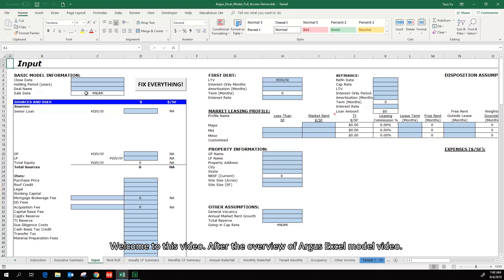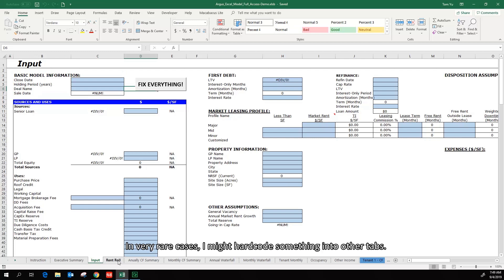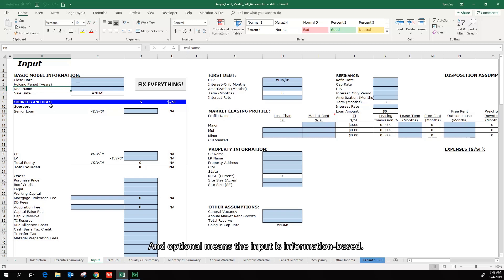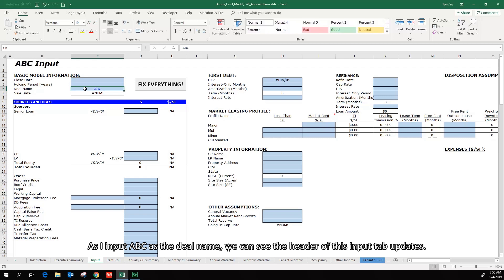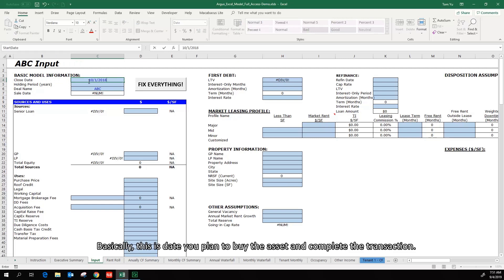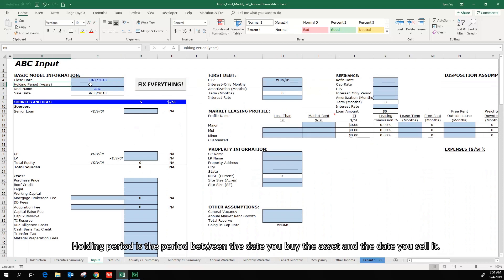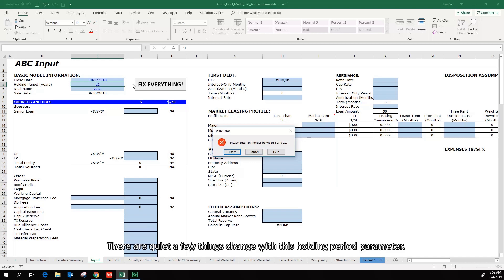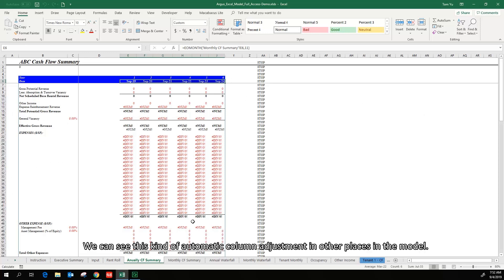2 - ARGUS Excel Model - Basic Information Section - Real Estate Financial Modeling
This video covers the basic information section in the ARGUS EXCEL MODEL.

0:28 The overall structure of ARGUS Excel Model
1:13 The definition of mandatory inputs
1:20 The definition of optional inputs
1:46 Deal name
2:15 The close date
2:35 The holding period

Script:
Welcome to this video. After the overview of Argus Excel model video. We will go through the model section by section. In this video, we will cover the basic model information section on the top left of input tab. Before we jump into it, I would like to introduce the overall structure of the model. As a regular user, I only need to input my assumptions in the input tab and rent roll tab. In very rare cases, I might hardcode something into other tabs

Let’s go back to the basic model information section. We see close date, holding period, and deal name in this section. The first two are mandatory inputs and the last one is optional input. What we mean by mandatory, is the input is required in order for the model to work properly. And optional means the input is information-based. In other words, it is nice to have it because it shows more information to someone looking at your model. Some might argue that deal name is essential to every investment. That is true but we are talking what is essential to the model calculation here. As I input ABC as the deal name, we can see the header of this input tab updates. In fact, every tabs’ header update in this model. However, the deal name is not involved in any calculation in the model so it is defined as optional.

On the other hand, close date is mandatory. I type in October 1st 2018. Basically, this is date you plan to buy the asset and complete the transaction. We click on the monthly CF summary tab. We can see the first date shows up is October 2018. This date is also the start date of our projection. Now we are going to cover one of the most important input in the model – holding period. Holding period is the period between the date you buy the asset and the date you sell it. The model is designed to have a maximum holding period of 20 years.

If I try to input a number outside that range, Excel will prompt me to type in a valid number. Actually, how further into the future I define my rent roll assumptions will also put a cap on the holding period. I will save this topic when we cover the FIX EVERTHING button as the button will tell me if I exceed that cap. There are quiet a few things change with this holding period parameter. Let’s put 8 year here and go to the annual cash flow tab. We can see 8 columns are nicely laid out here. If I go back to change the holding period to 5 years, we can see the number of visible columns become 5. We can see this kind of automatic column adjustment in other places in the model.